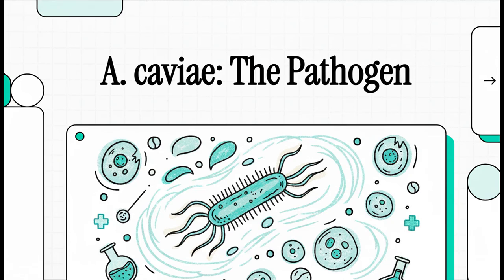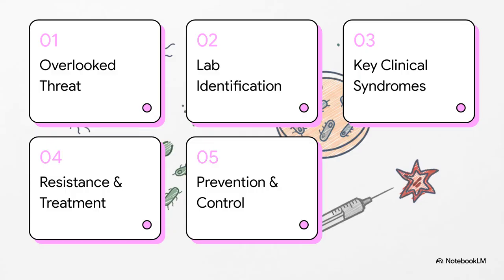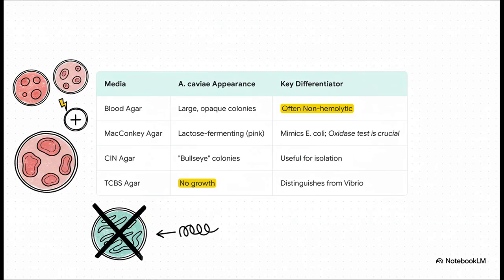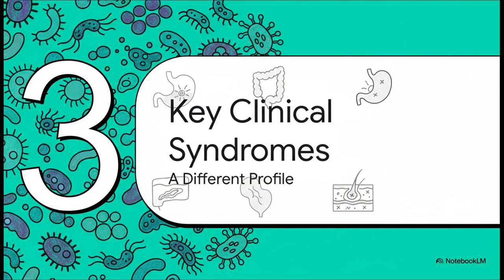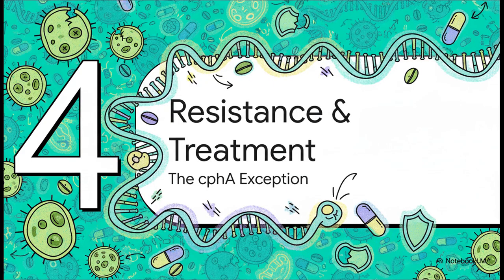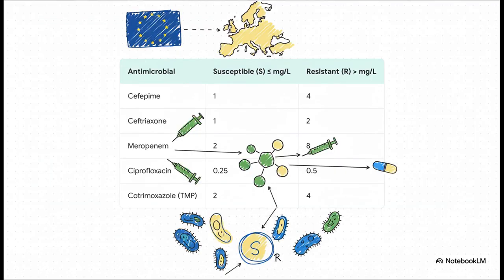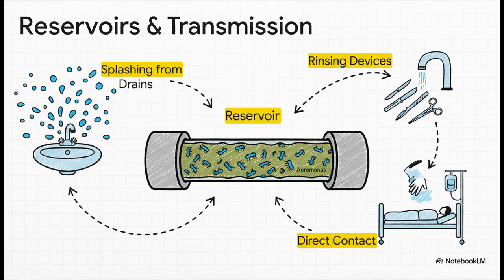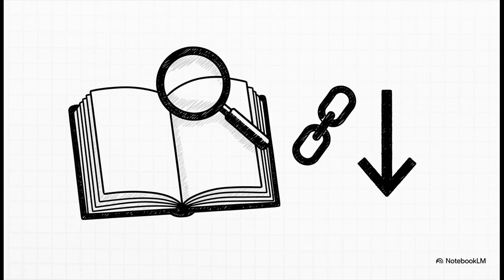Aeromonas caviae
Aeromonas caviae is a master of disguise—an aquatic organism that often mimics E. coli in the lab but is responsible for over 60% of Aeromonas-associated diarrhea in children. In this deep dive, we track its ascent from a ubiquitous freshwater bug to a serious clinical pathogen. We reveal the diagnostic pitfalls, including the "dual flagellar" system that allows it to swarm surfaces, and the crucial Voges-Proskauer (VP) test that distinguishes it from its more toxic cousin, A. hydrophila. Finally, we expose the critical genetic exception—the absence of the cphA gene—that makes this specific species susceptible to Carbapenems, and discuss the urgent need to control biofilm reservoirs in hospital plumbing.

Sources: This video was made with Gemini's deep research capabilities and NotebookLM.